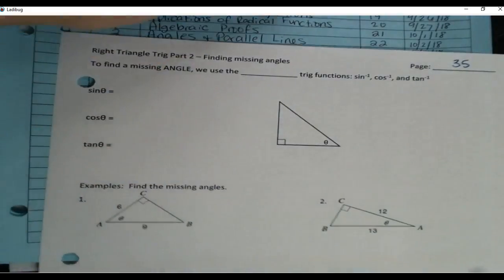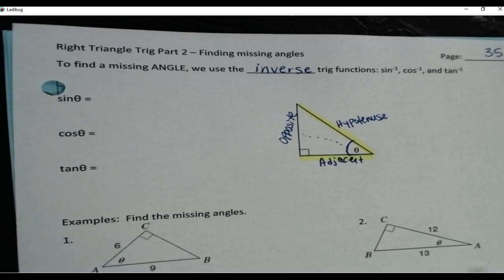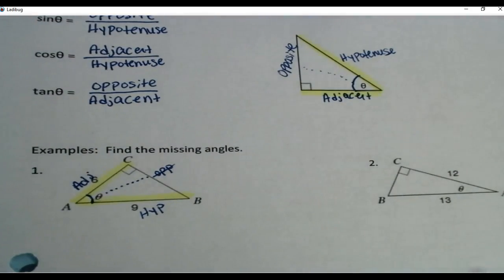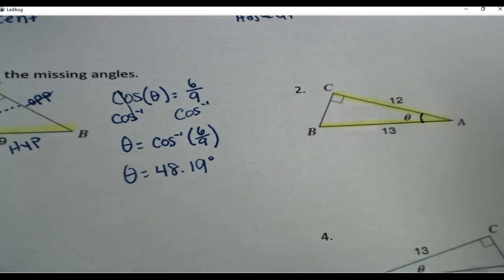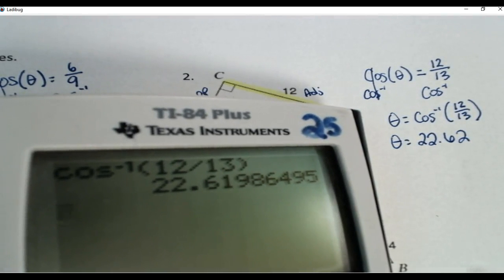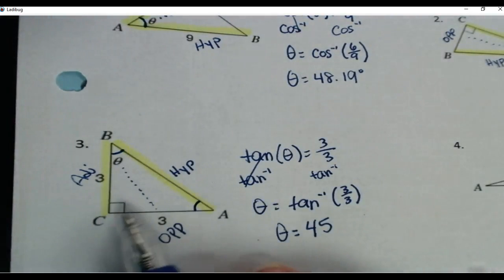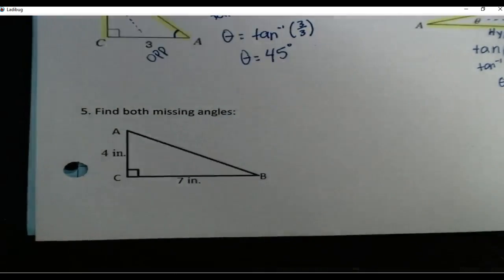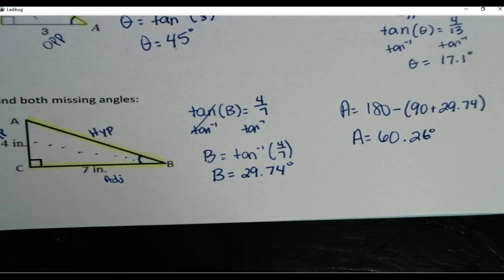RIght Triangle Trig Day 2